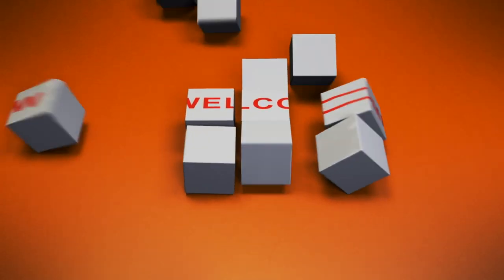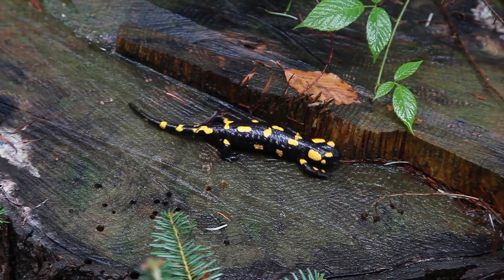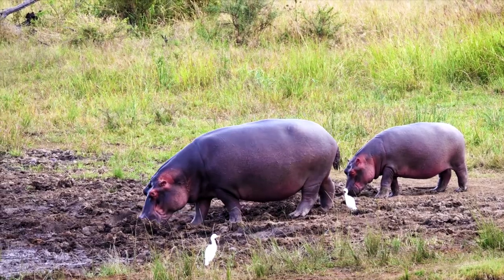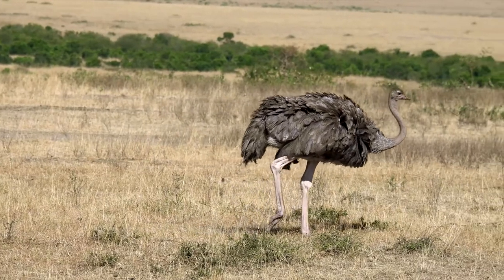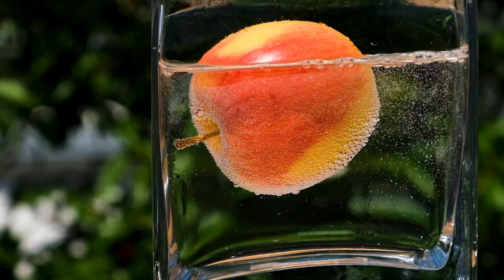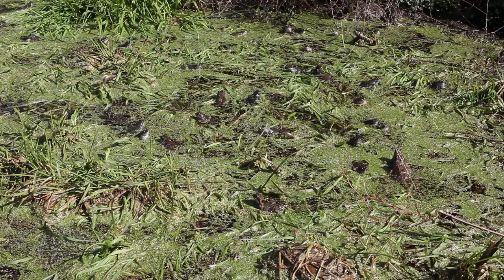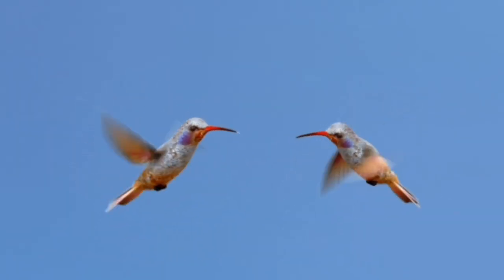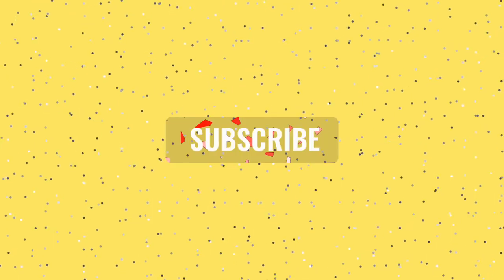Did you know this? I didn’t #1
Did you know? Interesting FACTS about our world #1
Glad to present our fist video from a series about Interesting FACTS. Hope you will enjoy this video.